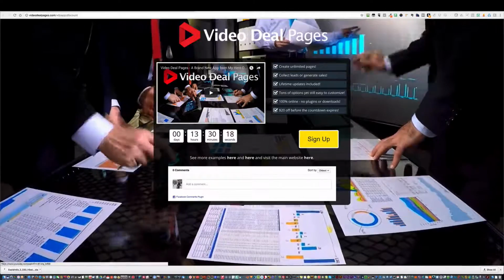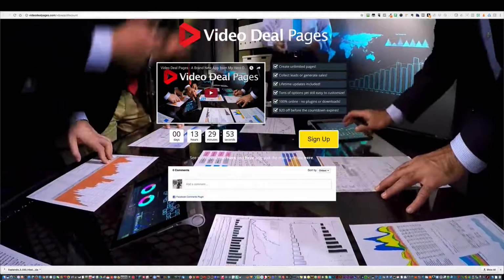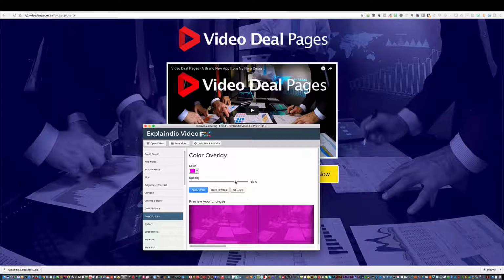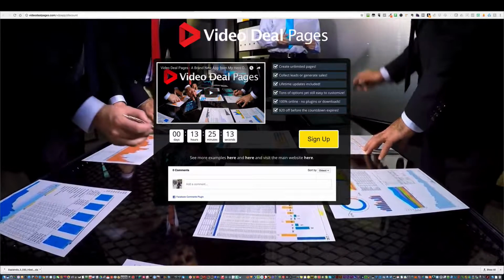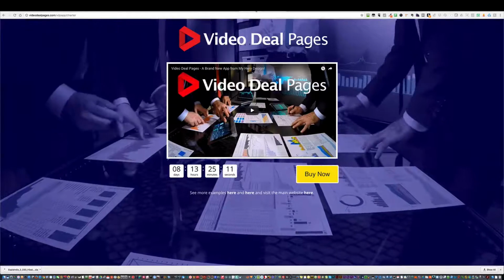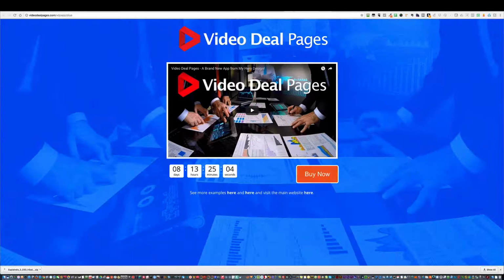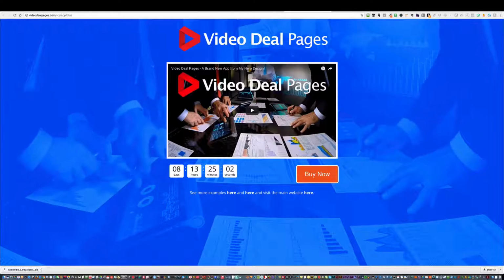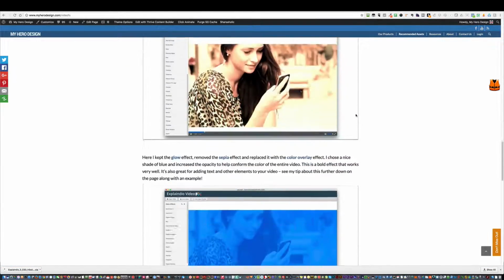Explaindio Video FX - Using Overlay for Background Videos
Explaindio Video FX is here and it's great!